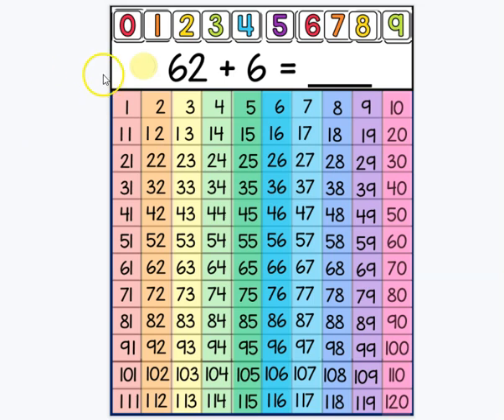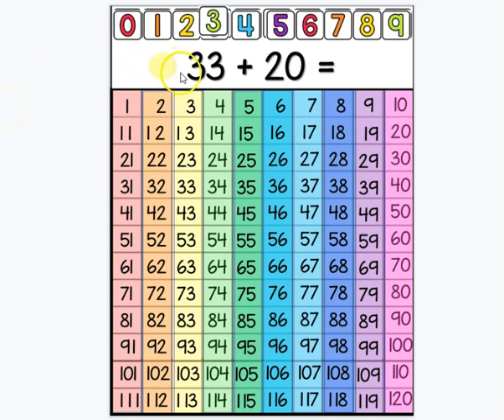120 Chart How-To Video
This video shows how to use the resource, Moving Around the 120 Chart, which is available in Cool School With Karen's Teachers Pay Teachers store.